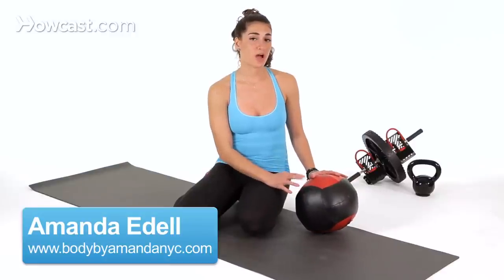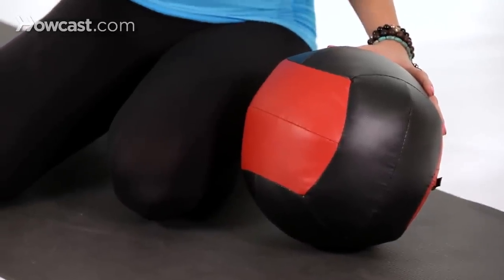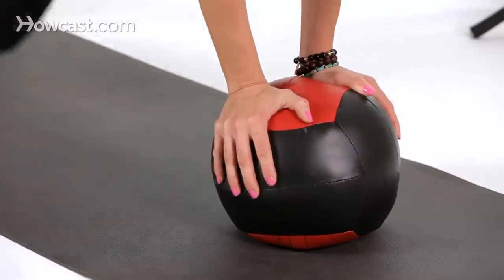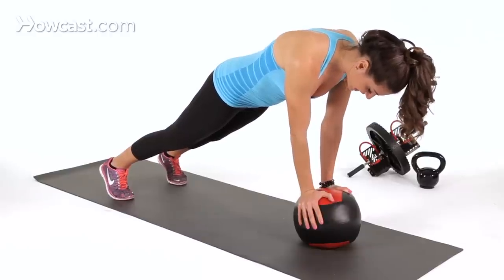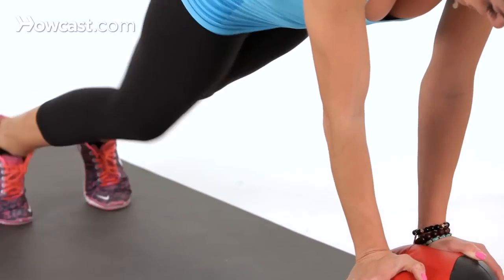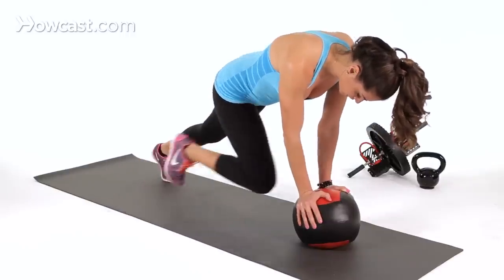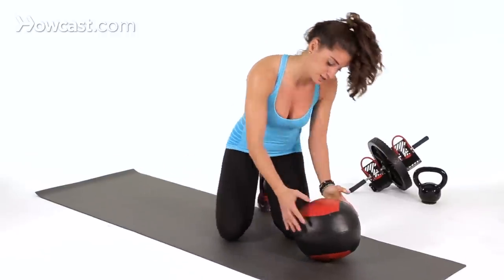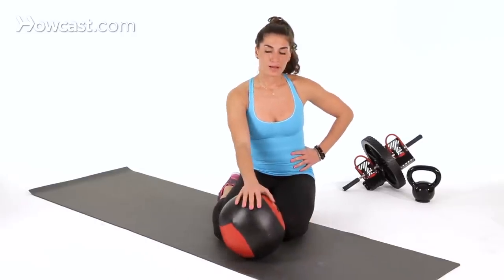How to Do Mountain Climber on Medicine Ball | Abs Workout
So I'm going to demonstrate how to do a mountain climber on a medicine ball. This is a progression from a regular mountain climber on the floor. Either on your hands or your forearms, because of the fact you are on-on a unstable surface it makes it that more challenging. It's going to engage much more core though.

So it's a great exercise. So the first thing you want to do is get your hands on the med ball. Just like so. I would lift yourself up in the plank position make sure you feel stable, because your going to start moving your legs. If this is hard enough here and this is challenging then stay here and hold this. So, the mountain climber you're just going to bring one knee in and alternate with the other. Right and left, right and left all the while you are staying engaged in your abs and your pelvis is tucked under.

Okay. If you want this to get more challenging.  If you want more just alternate a little faster. Just like so. So it's great because, not only is it working your core it's getting your heart rate up and it's also working your-your balance as well, because you're on that unstable surface and that's how you do a mountain climber on a medicine ball.